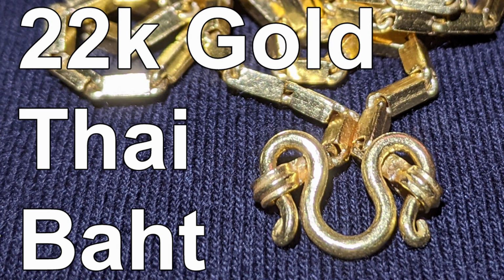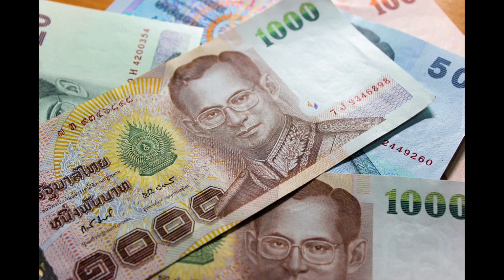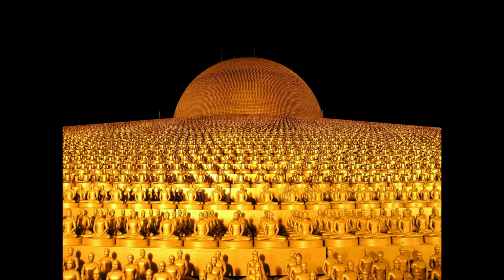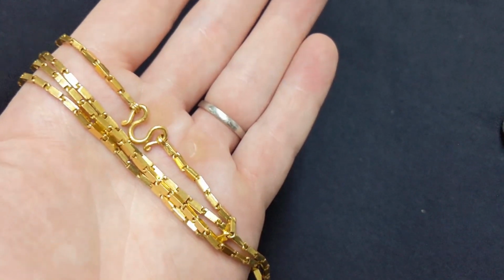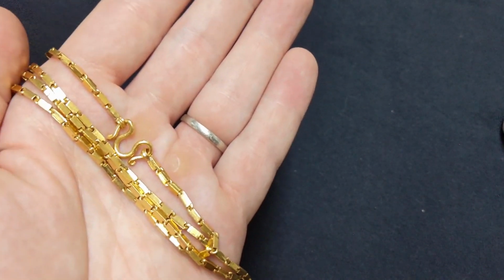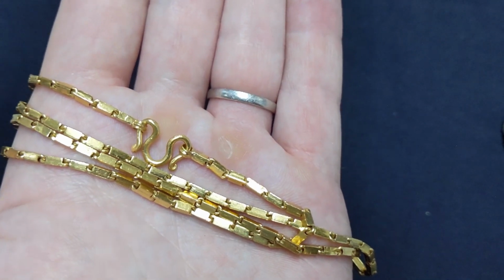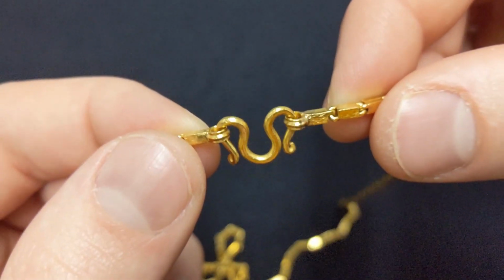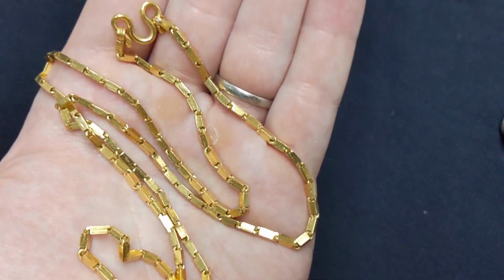The Thai Gold Baht, A Tradition of Sound Money - My 22k Gold Bullion Chain Family Heirloom Jewelry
In this video I talk about the Thai Gold Baht, and how Thailand has a long tradition of gold ownership as a store of value.  The unit they use to measure gold is the Baht, which also happens to be the name of their currency.  While their currency is not backed by gold, this does illustrate how the ideas of gold and money are inextricably linked in their culture.

I also show a 22k Gold Baht chain that my grandfather picked up in Thailand over 50 years ago.